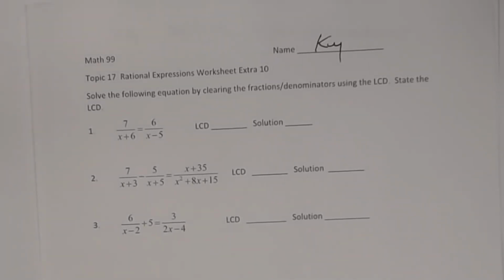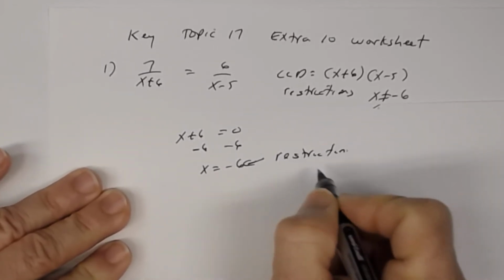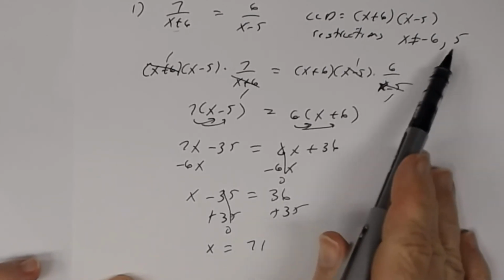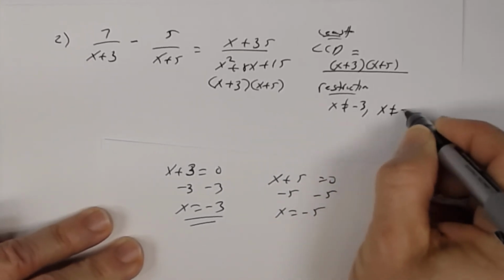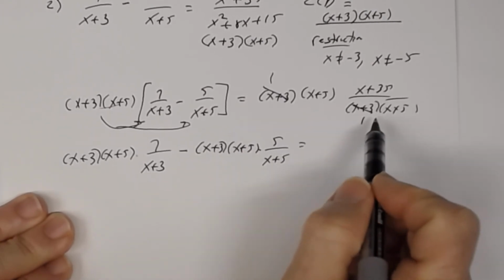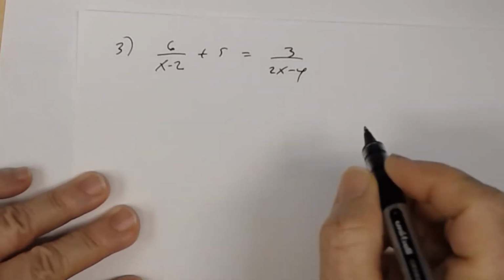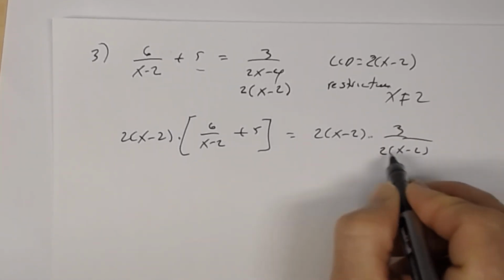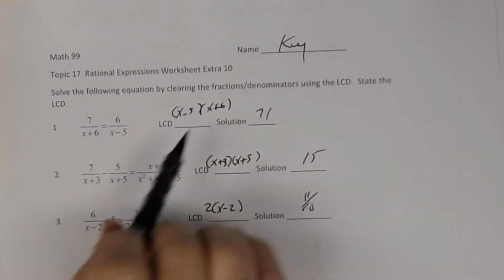Key Worksheet Topic 17 Extra 10 - Solving Rational Equations